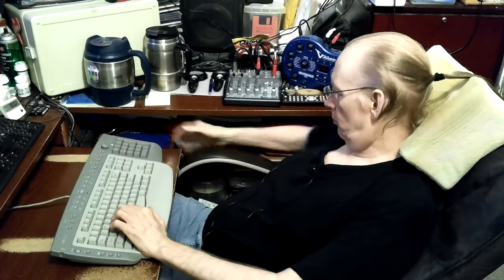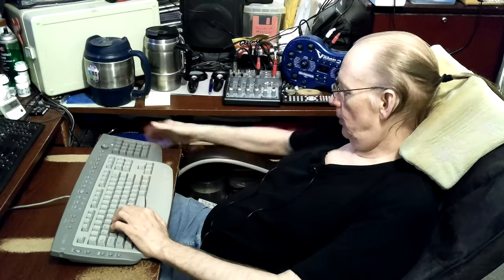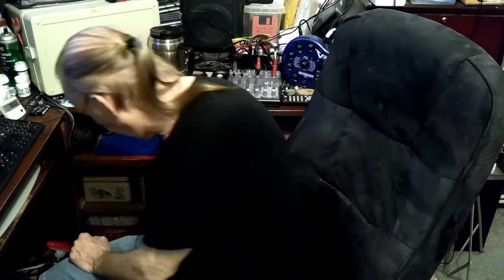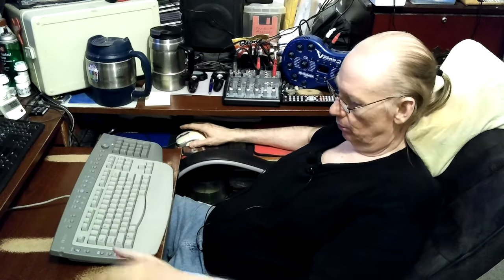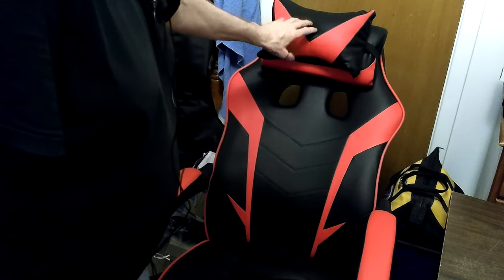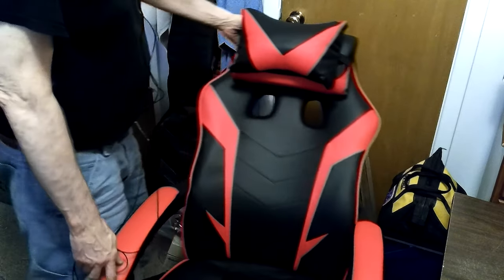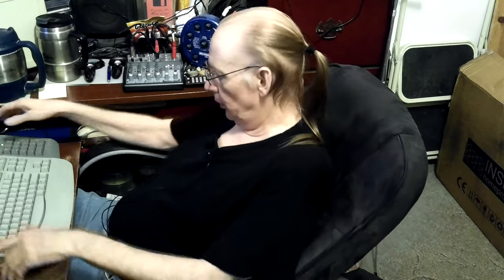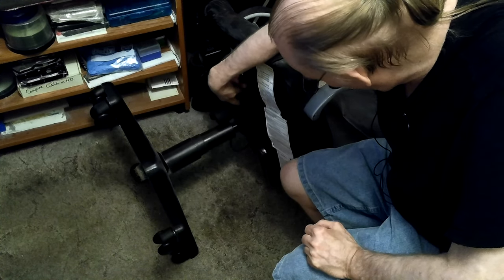006 Computer Gaming Chair Unboxing Assembly Ergonomics 2021- 10-11 04_15_34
Series Description: Office or Computer Gaming Chair, Unboxing, Assembly, Ergonomics for me. Video 001-005 at 16:46. Then I compare My Old-Present Chair, to the New one. Last Video 007. 006 Computer Gaming Chair Unboxing Assembly Ergonomics 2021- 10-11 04_15_34.

Thanks,

Don